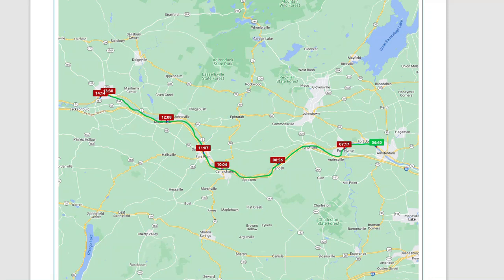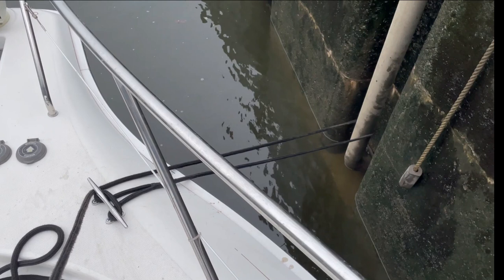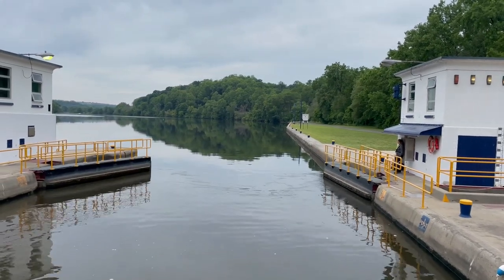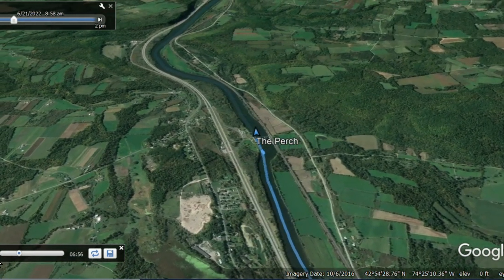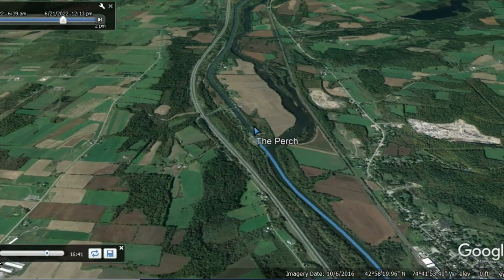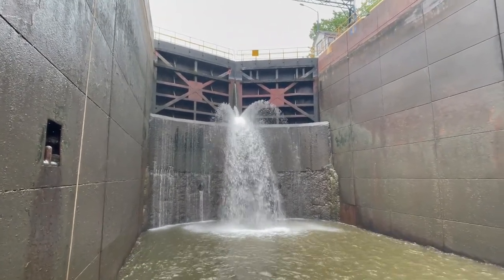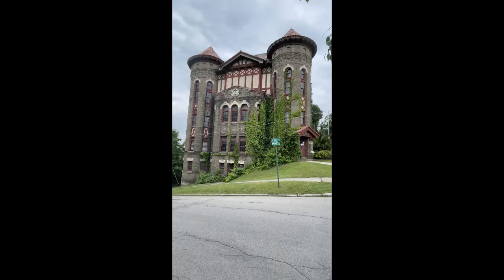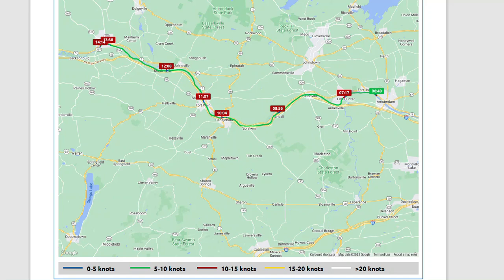Great Loop Cruising Info: Leg 35-Amsterdam to Little Falls, NY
The Perch is underway for the 35th leg of the Great Loop. Today we cruise the Erie Canal from Amsterdam to Little Falls and tackle six locks and we'll show you some details on how to lock through.  Kim shows a bit about how she handles the bow in a lock. Typically, Michael is at the stern or midships.

The Great Loop is the boating adventure of a lifetime, taking Loopers through 6,000 miles of interconnected waterways aboard their own boats. The route circumnavigates the eastern U.S. and part of Canada.